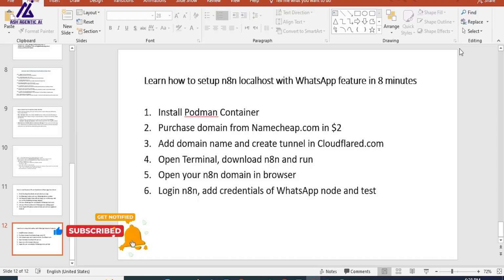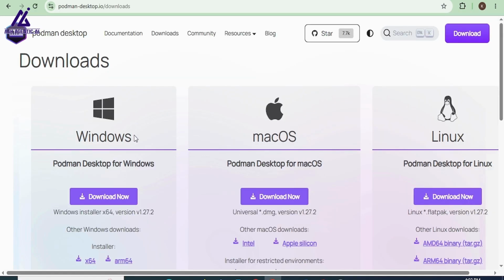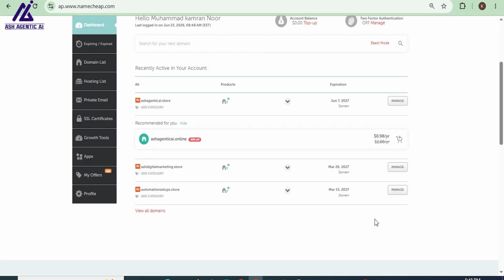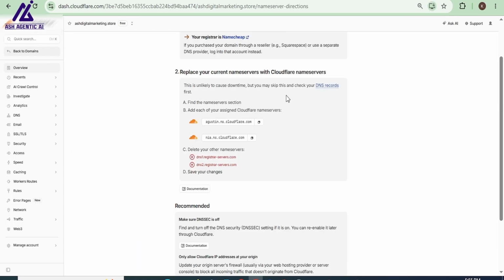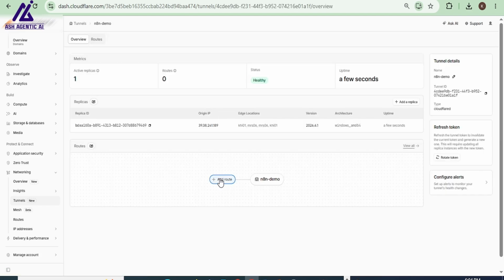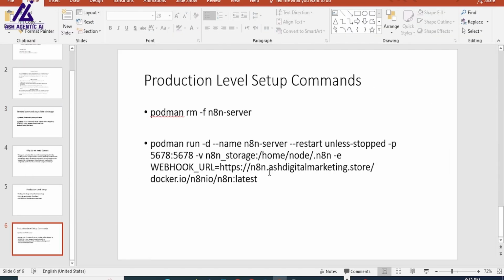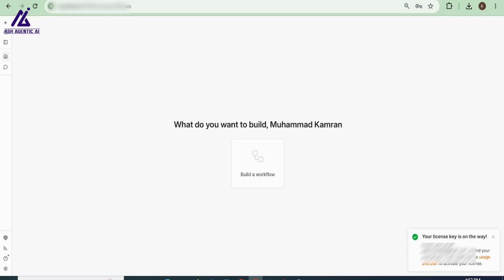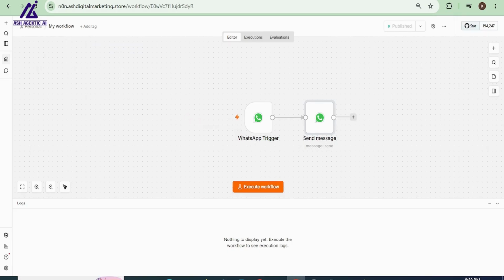n8n Localhost Setup Guide in 10 Minutes (No Monthly Subscriptions)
Want to learn agentic Ai automation without n8n monthly subscription?
This video is a summary of all previous detailed videos available in my playlist of this channel, so that your understanding level can be enhanced more regarding free usage of n8n on your local system.

When we want to start learning agentic ai, heavy courses fee and monthly subscriptions can be a big bottleneck or hurdle for us. As i have already experience these hurdles so i leaned how to use tools free or as much as cheap in price. My purpose is to share my experience and skill with you so that you can also grow along with me.

I promise once you will be able to learn use of free tools and subjected skill then you can easily build the ai agent automation workflows for client with paid tools because paid tools are much easier to use and setup.

I will keep sharing my knowledge with you.

CMD Commands are mentioned bellow,

1. This command is for pulling or downloading the n8n when you will have installed the Podman container

2. This command is to be used quick after the first command, remember add your domain name in this command where it is mentioned "Add your domain name here"

podman run -d --name n8n-server --restart unless-stopped -p 5678:5678 -v n8n_storage:/home/node/.n8n -e WEBHOOK_URL=